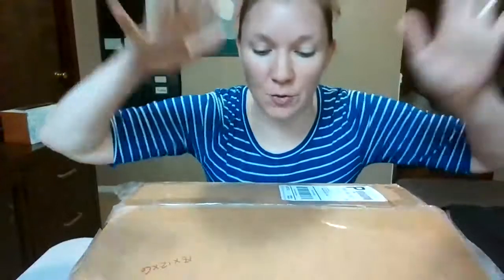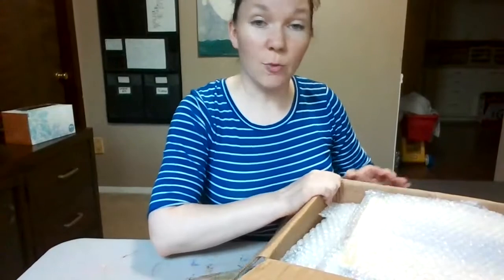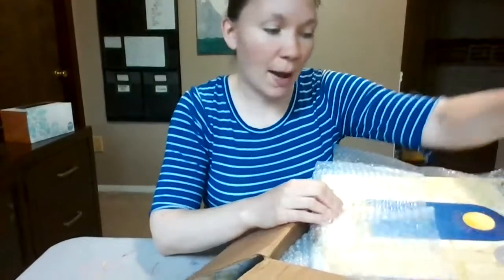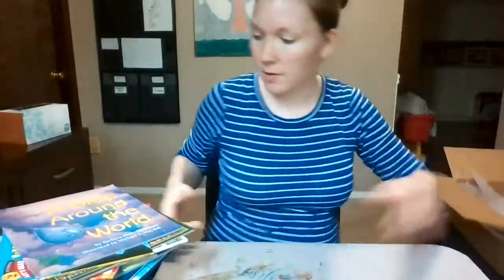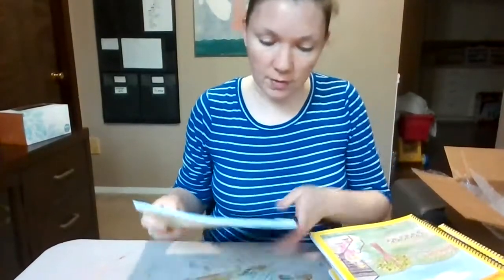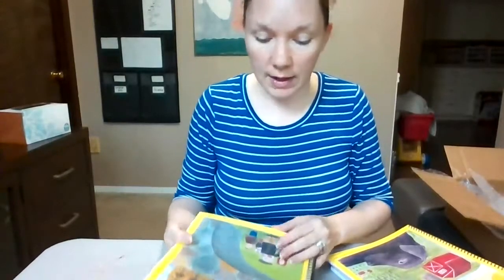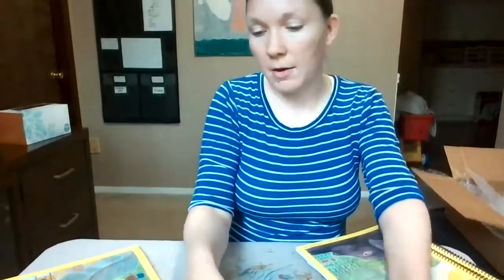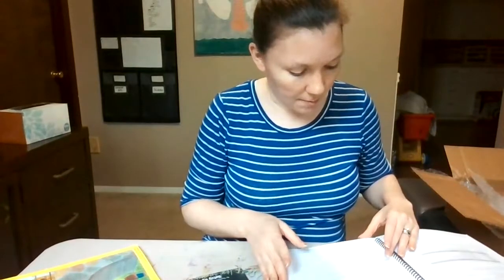Homeschool Unboxing: Moving Beyond The Page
Our order of the Moving Beyond the Page curriculum has arrived! Watch to see what we got and get my first impressions.